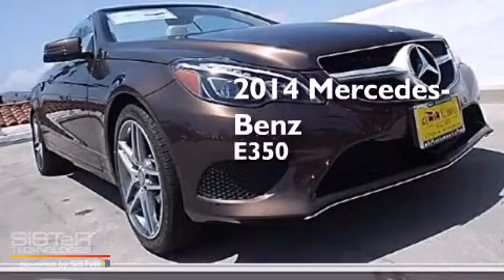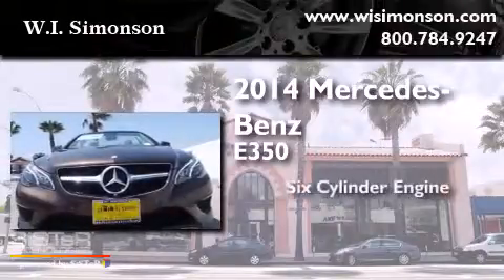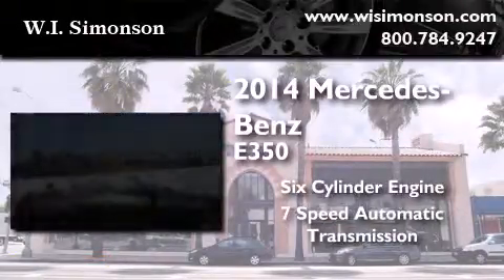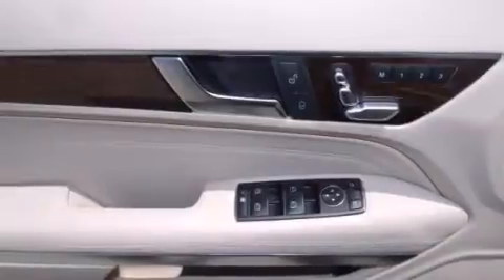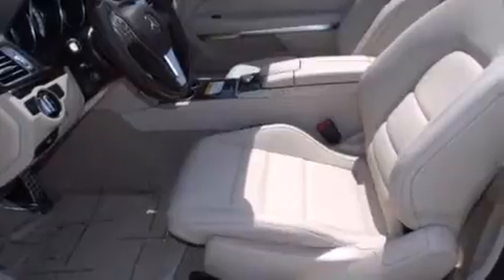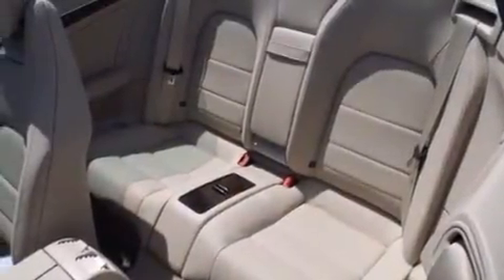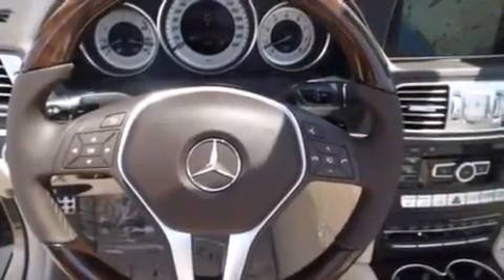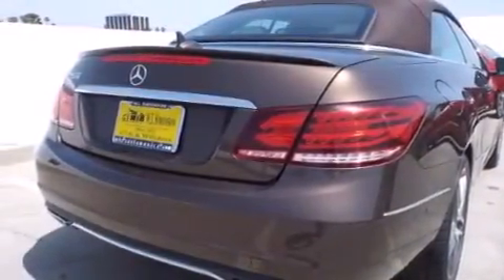2014 Mercedes-Benz E350 Santa Monica CA 90403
We have been honored to serve the Santa Monica CA area , we promise that your experience at our dealership will exceed your expectations ! Year : 2014 Make : Mercedes-Benz Model : E350 Engine : 3.5L V-6 cyl Trans . : 7 speed automatic Exterior : Dolomite Brown Metallic Miles : 6 Interior : Silk Beige/Espresso Brown Stock : EF267476 W.I. Simonson 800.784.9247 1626 Wilshire Blvd Santa Monica , CA 90403